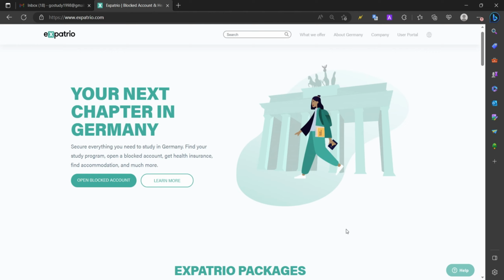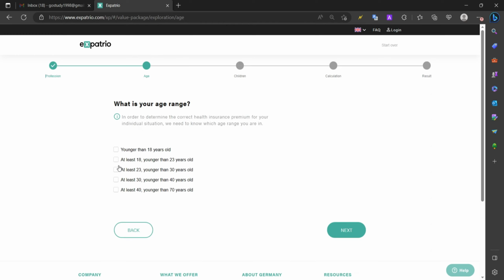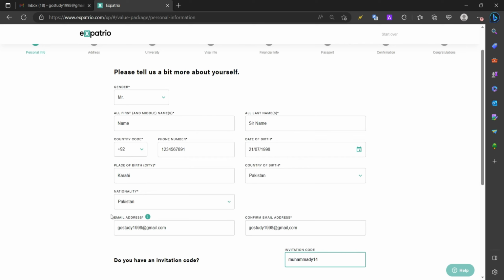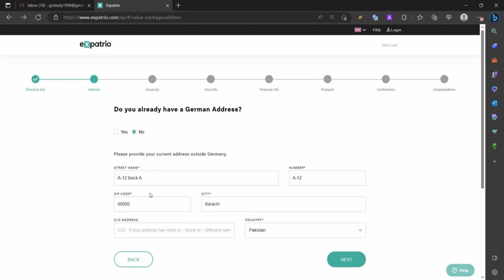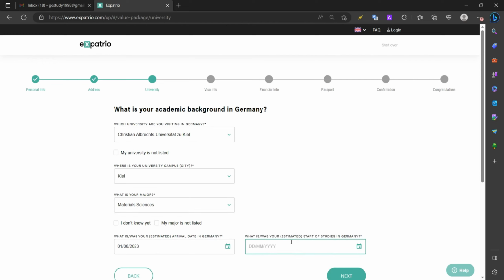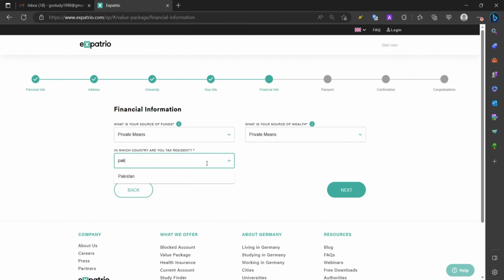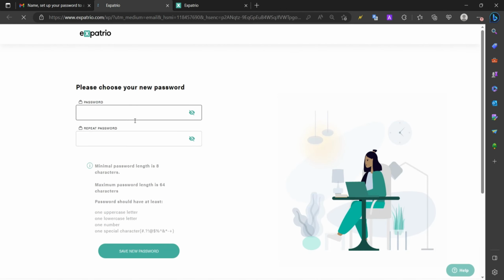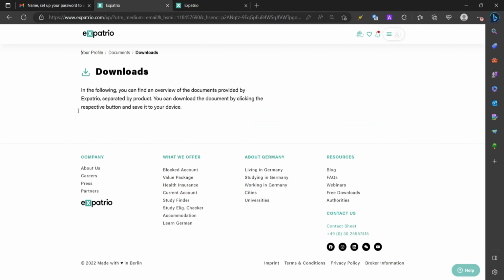Step by Step: How to open a blocked account in Expatrio (2023) | Invitation Code: muhammady14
Dear Viewers,
I hope you are doing well. In this video, the process of how to open a blocked account is told.

Please use the invitation code: muhammady14